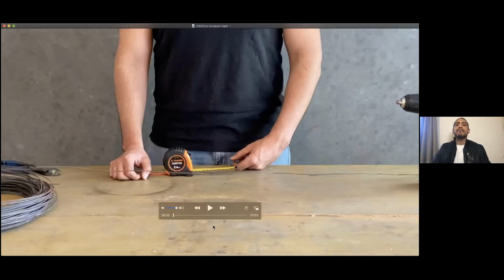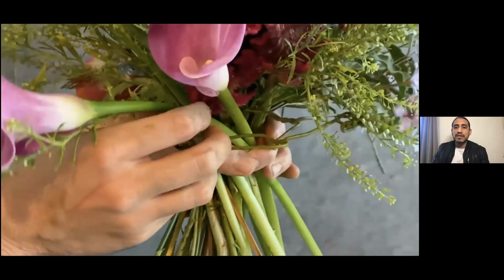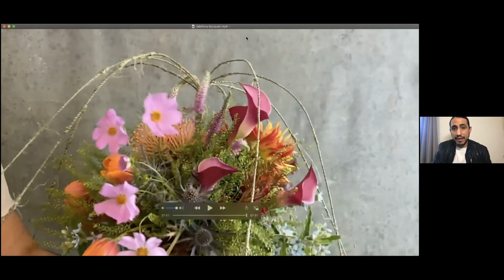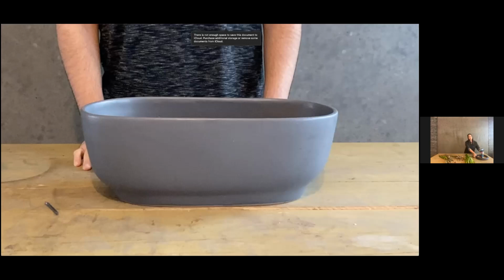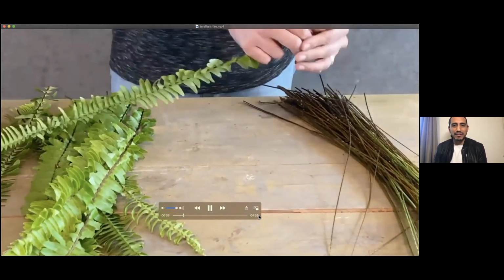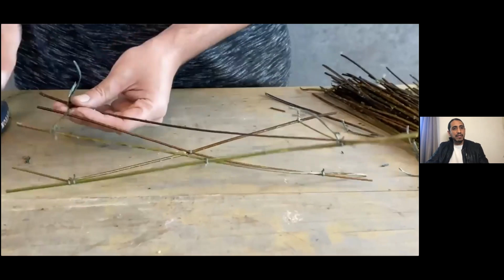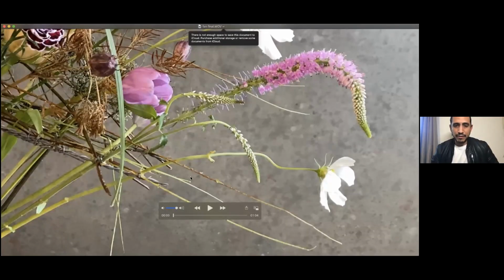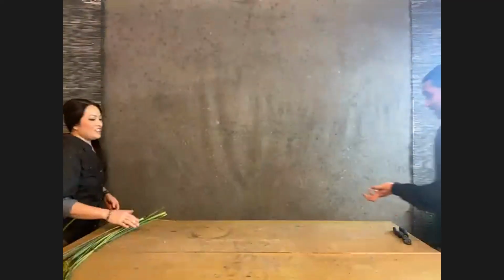Ethereal Accents Presented by Leopoldo Gomez & Cindy Pham AIFD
Originally presented live on 9/14/21
Download flower and hard goods lists on our Facebook page: Teleflora Industry Relations